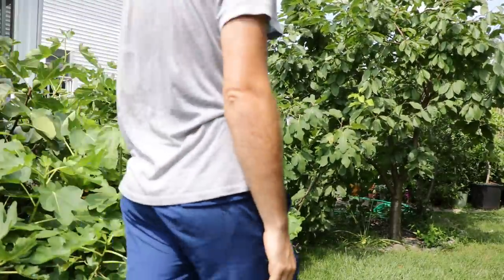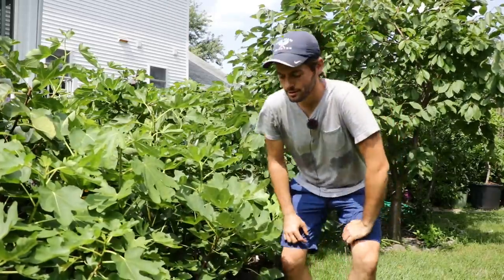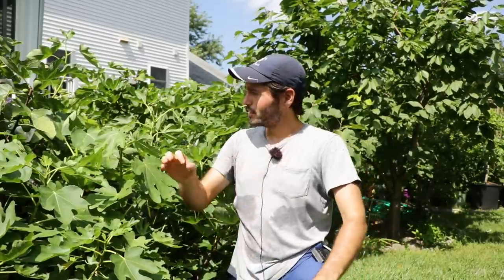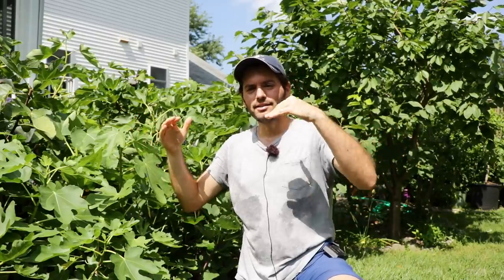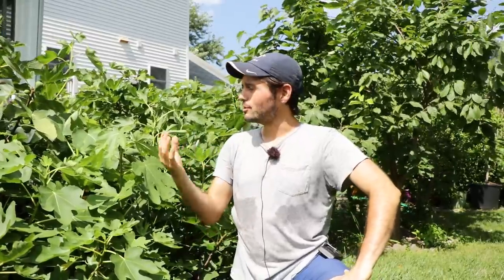Fig Trees: "How Much Sunlight Do Fig Trees Need?"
In the video, I delved into the critical sunlight needs of fig trees. I tackled a recurring question and emphasized that fig trees ideally flourish with as much sunlight as they can get. It's essential for fig trees to get at least five to six hours of direct sunlight, with each variety having its own sunlight needs to bear fruit. One issue I often come across is fig trees that look healthy but don't bear fruit, and this is often due to inadequate sunlight.

This isn't just about the duration of sunlight but also how the tree is trained. I pointed out that dense canopies, with shoots growing upwards, can block the sun. Angling the branches can help in ensuring sunlight reaches every part, which is vital for those with limited sunlight.

Additionally, I underscored that the intensity of sunlight isn't the same everywhere. For instance, six hours of sunlight in Philadelphia isn't as intense as in Boca Raton, Florida. Generally, the further north you are, the more sunlight hours fig trees will need. I recommend that if you're limited to growing fig trees in just four to six hours of sunlight, you should research and select varieties that thrive under such conditions. Not every variety will yield quality fruit in limited sunlight.

Introduction (00:00):
Addressing a common question on the sunlight requirements of fig trees.

Sunlight Preference (00:35): Emphasis on fig trees preferring ample sunlight, with a difference in results between nine and five hours of direct sunlight.

Sunlight Requirements (01:09):
Each fig variety has its unique sunlight requirement to produce fruit. A lack of sunlight can inhibit fruit production, even if the tree appears healthy.

Dense Canopy Issue (01:43):
Highlighting the problem of dense, upward-growing shoots that block sunlight. The solution suggested is angling branches to ensure even sunlight exposure.

Training Importance (02:15):
Stressing the significance of not just counting sunlight hours, but also properly training the fig tree to maximize light absorption.

Regional Light Differences (03:20):
Explaining that sunlight intensity varies based on location. For instance, six hours of sunlight in Philadelphia is less intense than in Boca Raton, Florida.

Optimal Sunlight (03:59):
Suggesting that if limited sunlight is available, one should select fig varieties that thrive in lower light conditions for consistent fruit production.